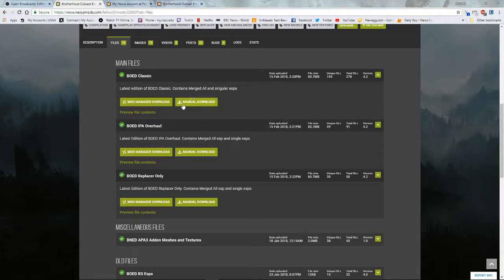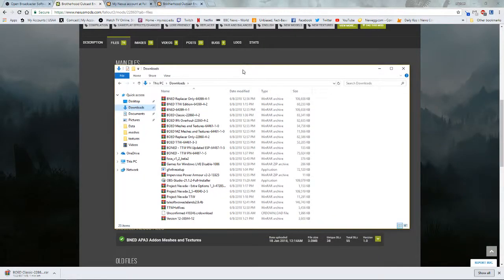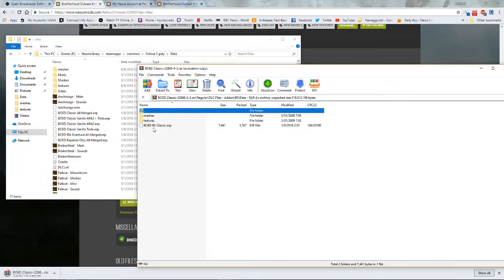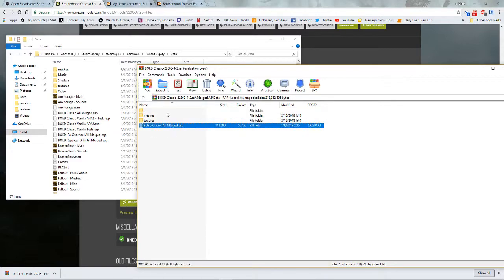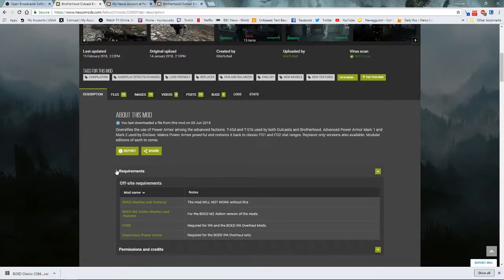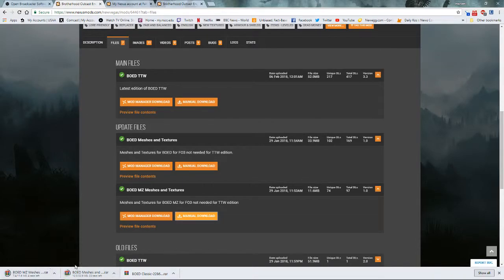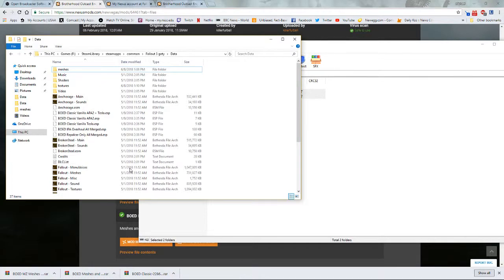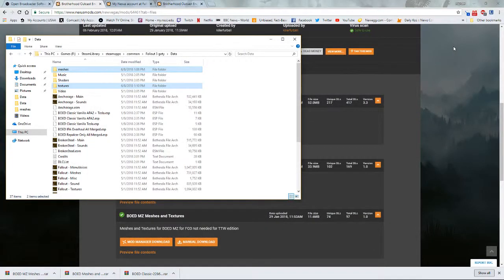How to Install BOED 2 for FO3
Video requested showing you the process for the installation of BOED for FO3.